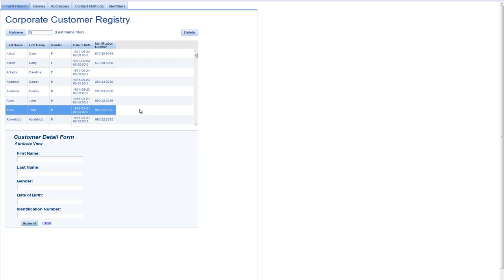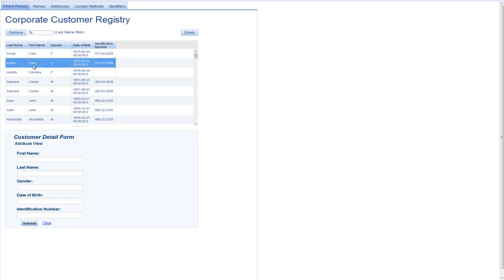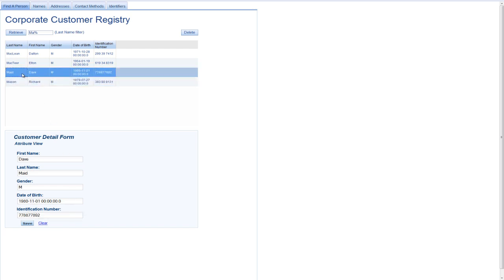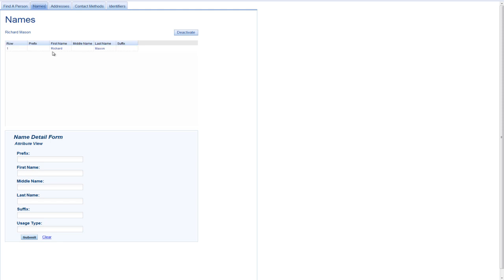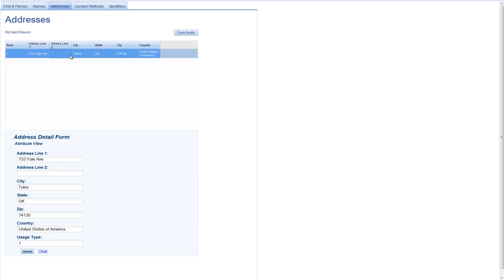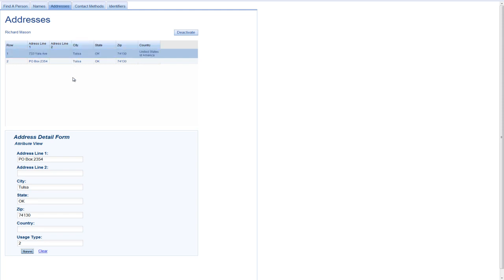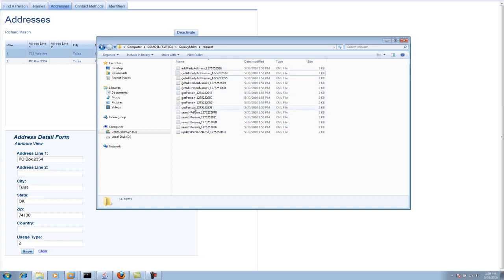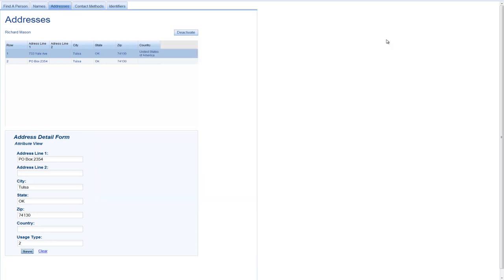DoJo UI for InfoSphere MDM Server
Latest version of a software demo showing the integration on IBM InfoSphere MDM Server and IBM WebSphere sMash.